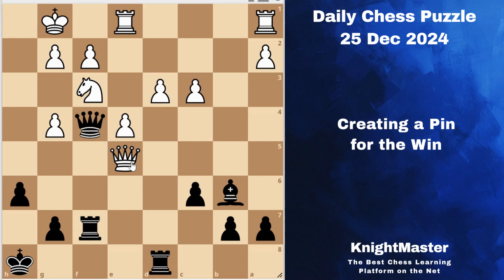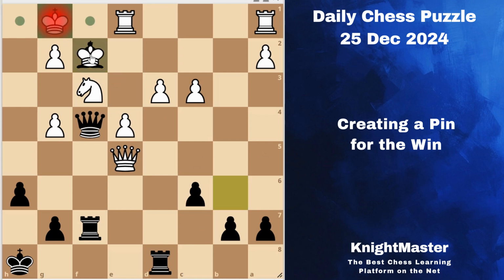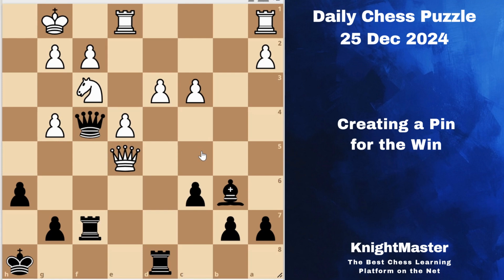Daily Chess Puzzle 25.12.24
The Daily Chess Puzzle by KnightMaster

The Best Chess Learning Platform on the Net